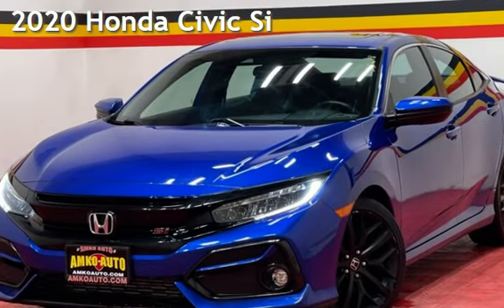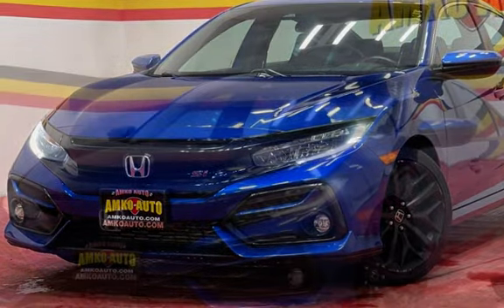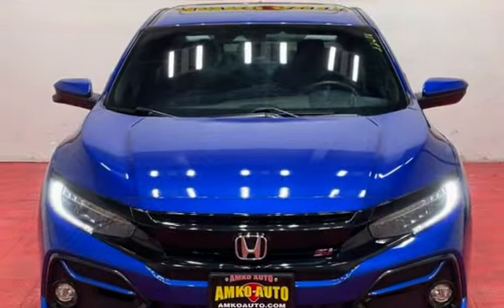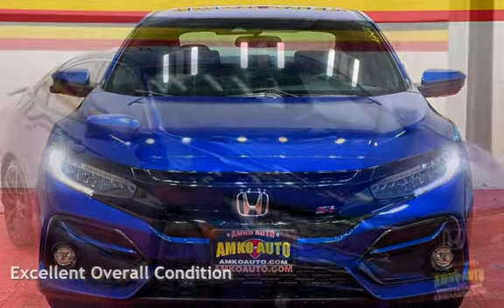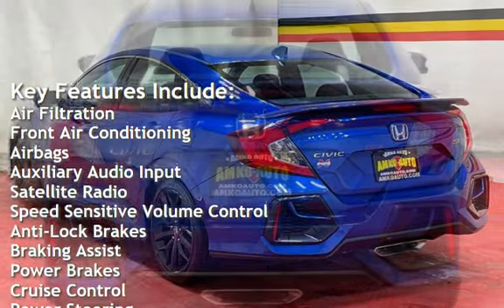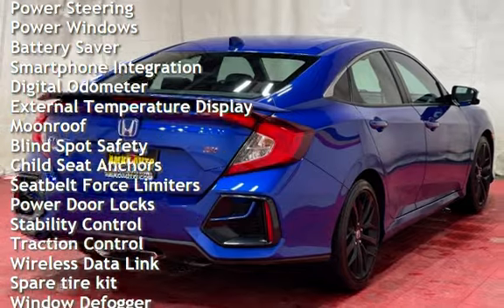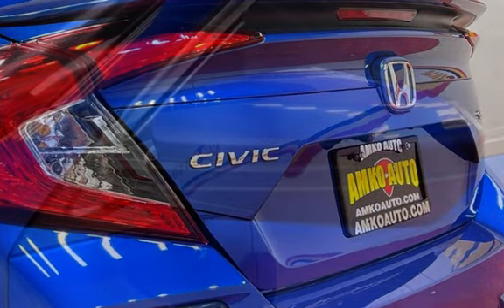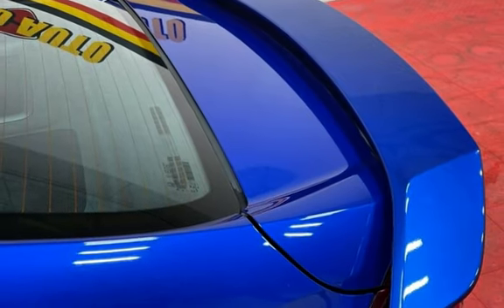2020 Honda Civic Si for sale in Temple Hills, MD